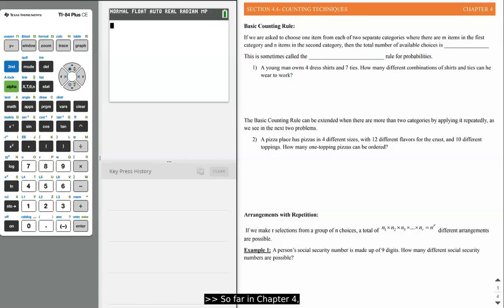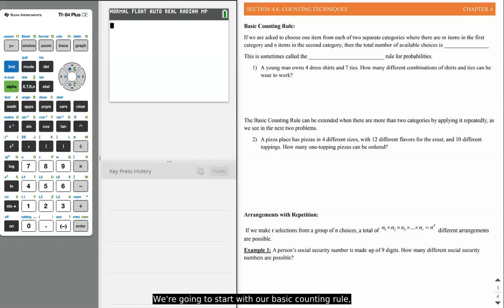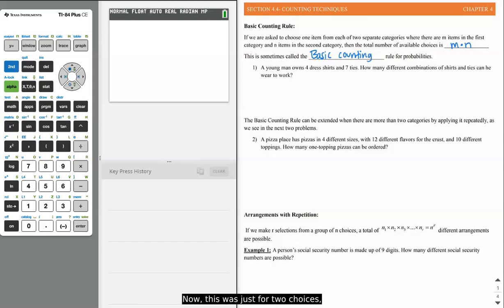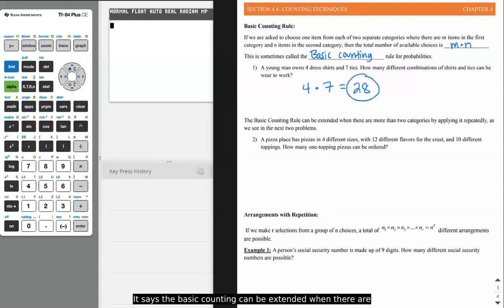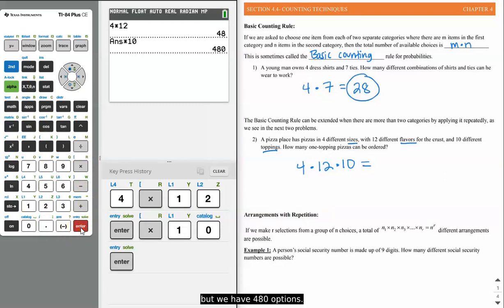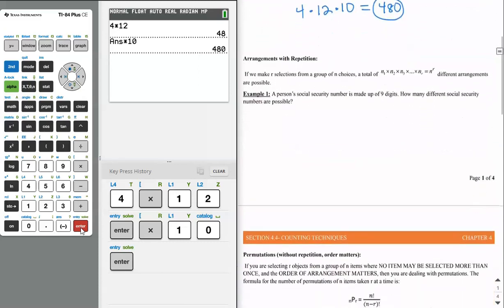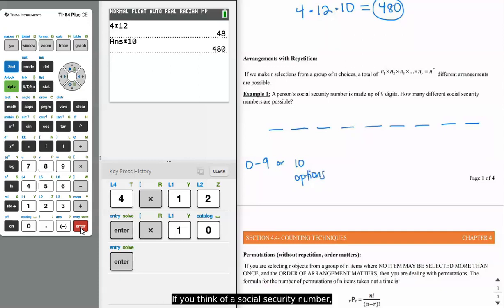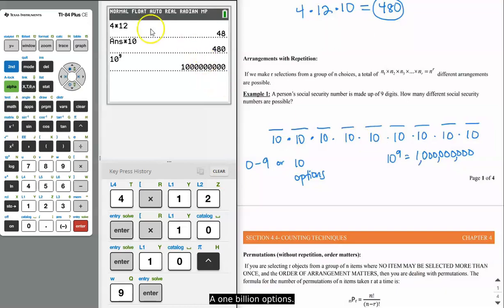Counting Techniques Part 1